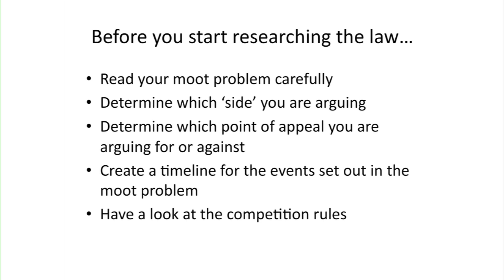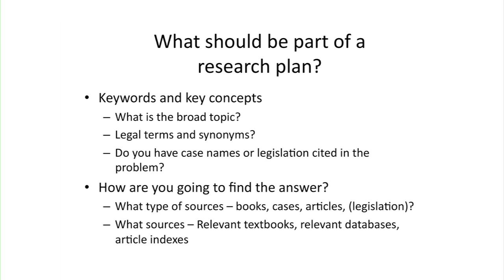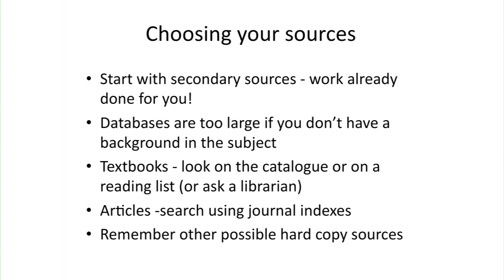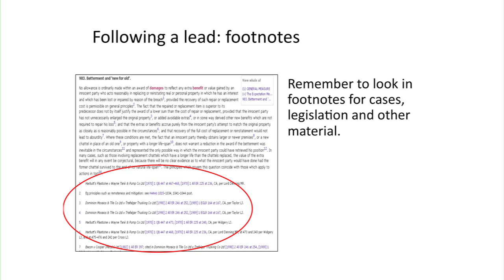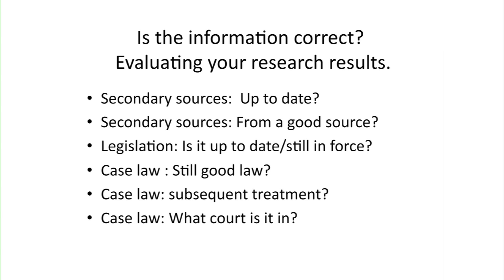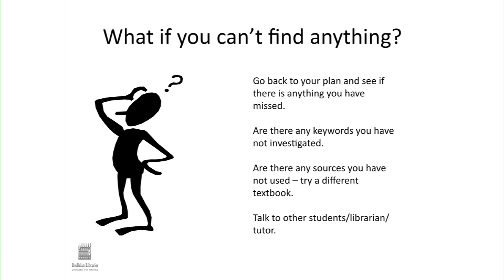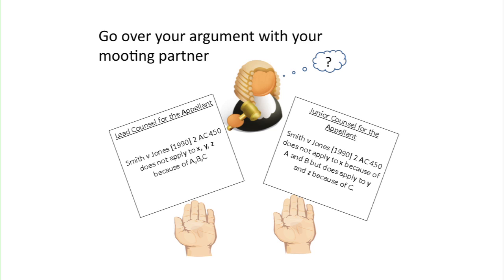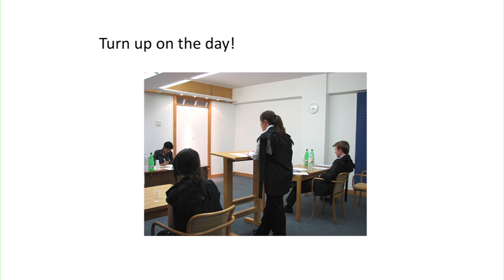How to start researching a moot problem